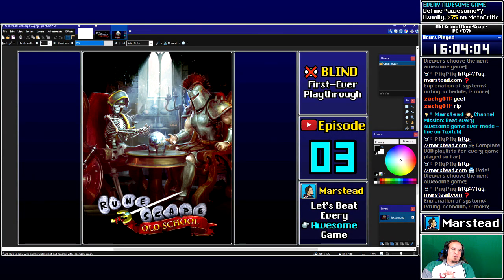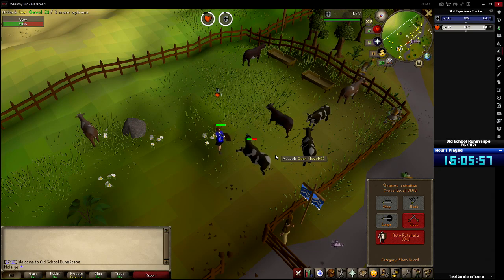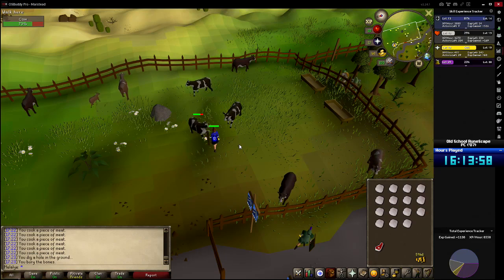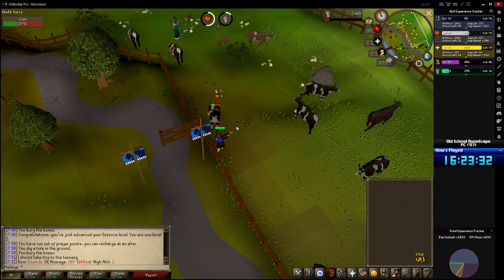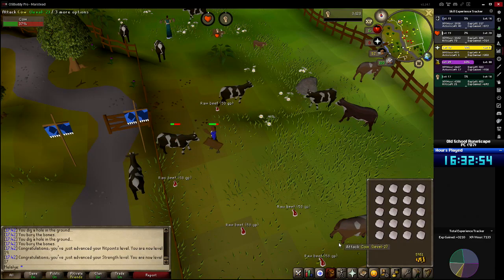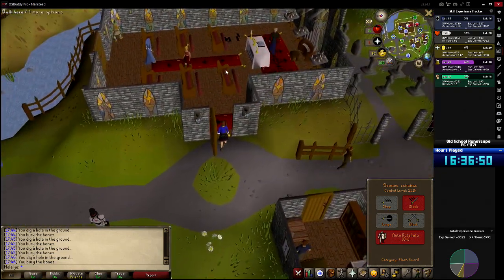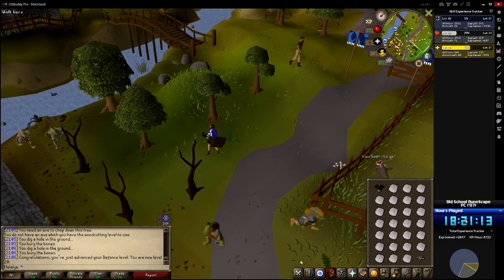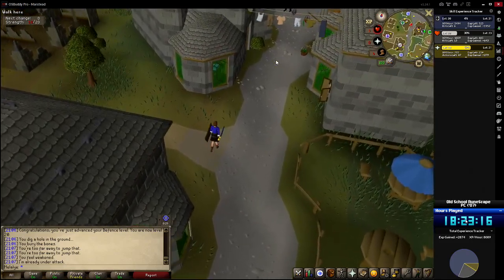✔️️ Priest in Peril [Blind Quest Cape!] Old School RuneScape (Episode 3/92)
I'll be recording all of my blind RuneScape playthrough in real-time and uploading every ~8-hour chunk of realtime play. All grinding sequences are fast forwarded at 16 - 64X speed. The game returns to normal speed whenever I have commentary!

[00:00:00] Start
[00:02:30] Grind: Killing cows
[00:07:42] Drop: Clue Scroll (Reldo)
[00:27:57] Explanation: Why buy mythril gear from the GE in this run?
[00:34:12] Clue Scroll: Talk to Reldo, play hot-cold game
[00:37:07] Clue Scroll: Dig up a new clue
[00:38:12] Clue Scroll: Clap at Bob's Brilliant Axes, get a casket
[00:46:57] GE: Pick up Mythril armor set and unbank some food
[00:48:25] Quest: Working on Priest in Peril
[01:11:59] Quest: Completed Priest in Peril
[01:15:59] Grind: Agility to 50 in Canafis
[01:23:22] Random Event: Beekeeper
[01:29:45] Random Event: Mysterious Old Man maze
[01:36:44] Random Event: Genie